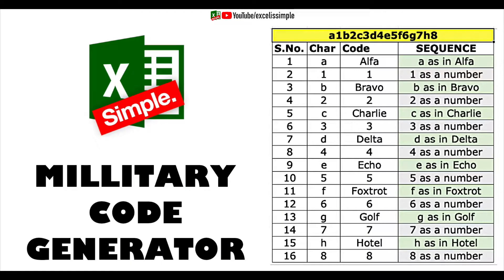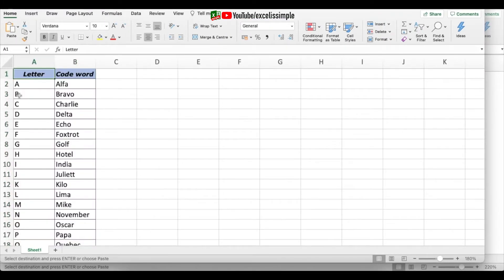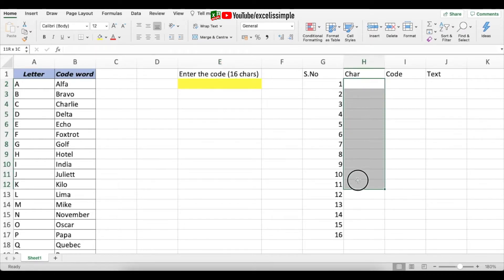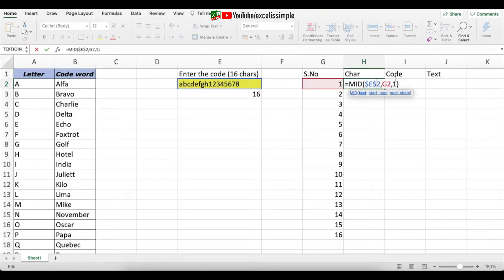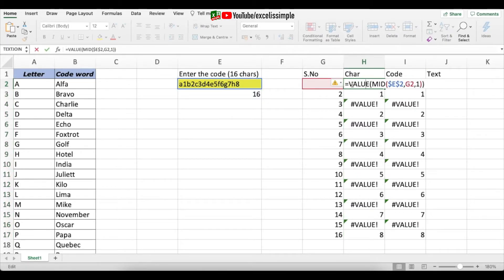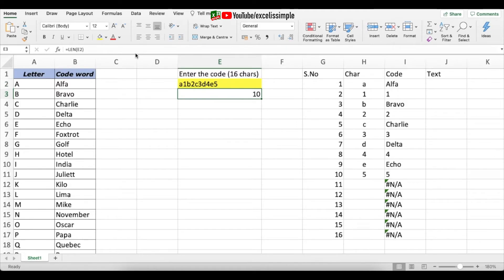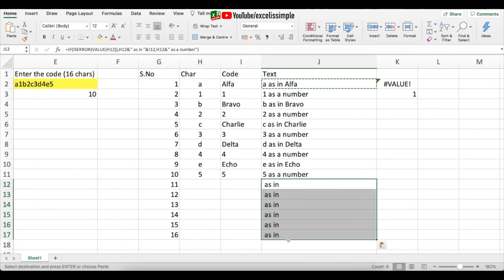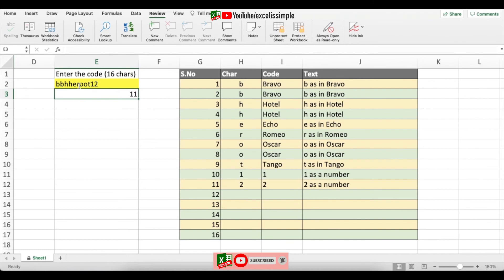Uncovering Hidden Secrets in Excel - Learn Military-Grade Phonetic Ciphering!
Generate Military Codes in Excel - NATO phonetic Alphabet - Download sample template

If you don’t remember the proper military codes, there could be a major embarrassment to you and your brand when speaking with the customers on a call. Welcome to excel is simple and today let’s create a military code generator that you can give to your customer service representatives to dictate the codes, serial number or other data where spellings are important.